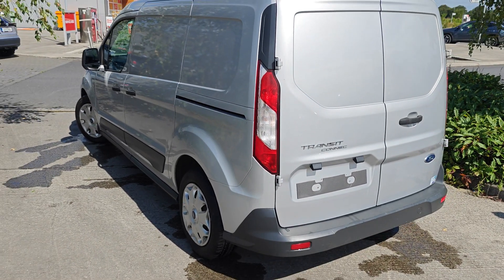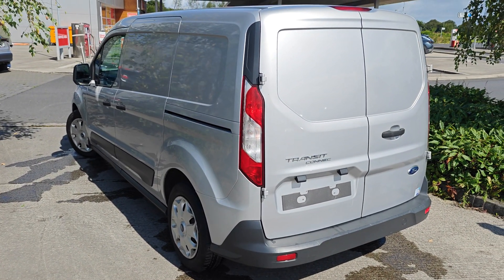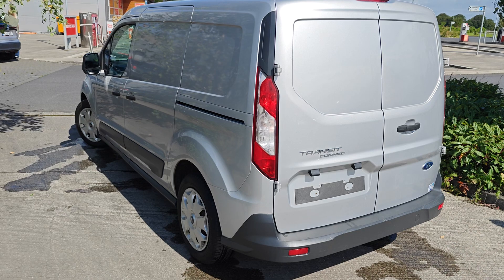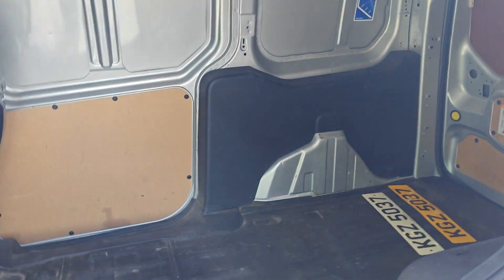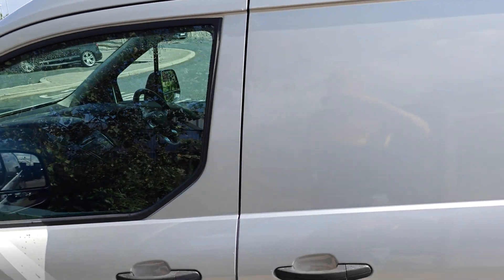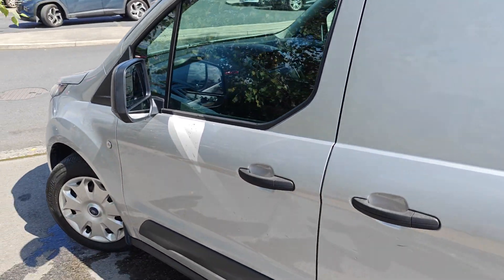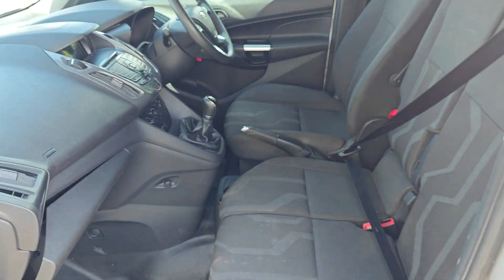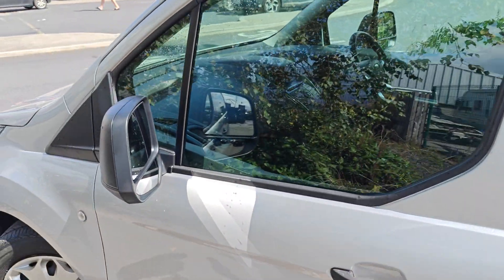1 owner LWB Transit connect